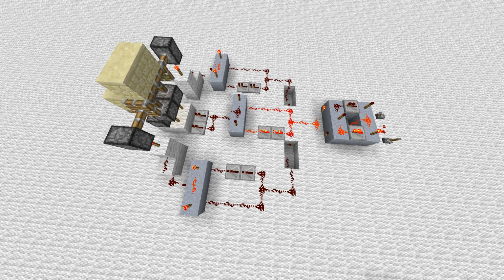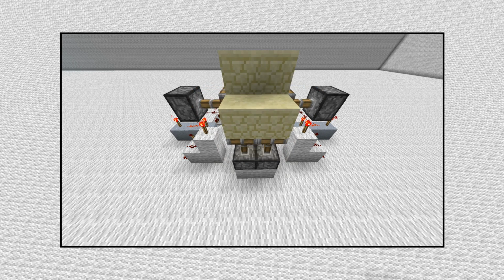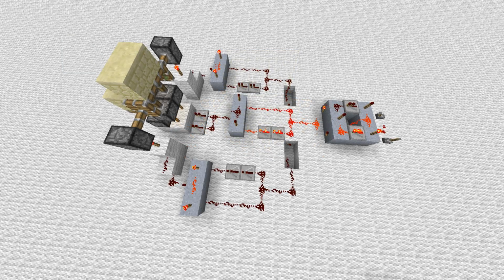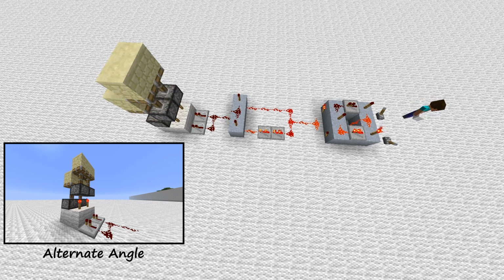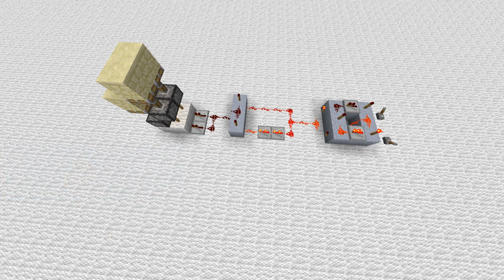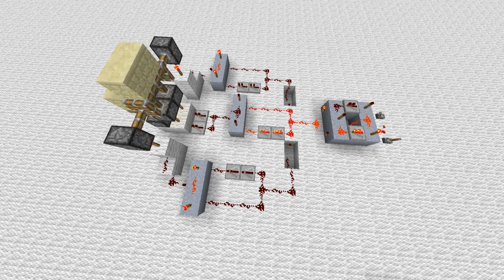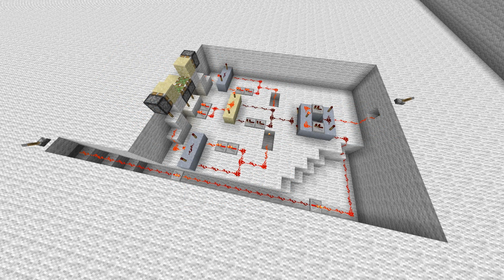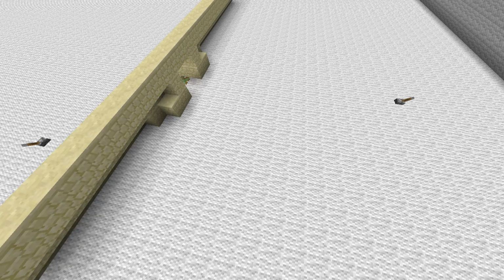Geoff's Minecraft Hidden Pyramid Piston Door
This video is a tutorial which shows you how to make a hidden pyramid piston door in Minecraft.

Please let me know what you think of the video.  I'm always looking to improve my videos and love getting constructive feedback.